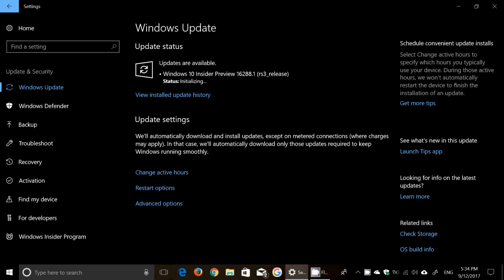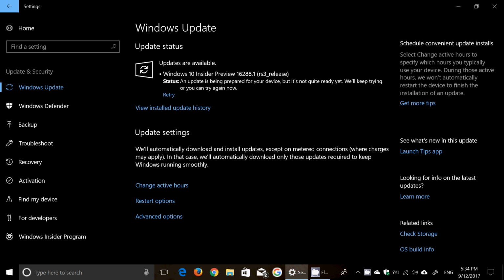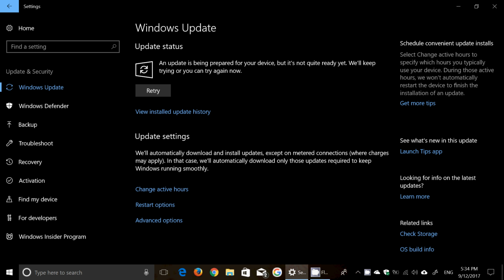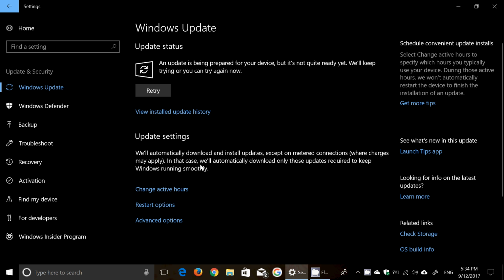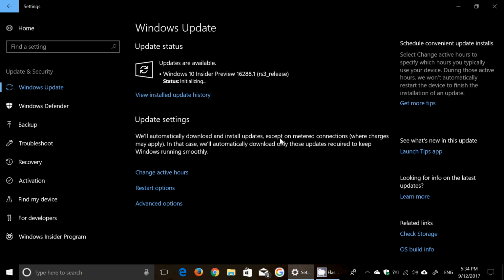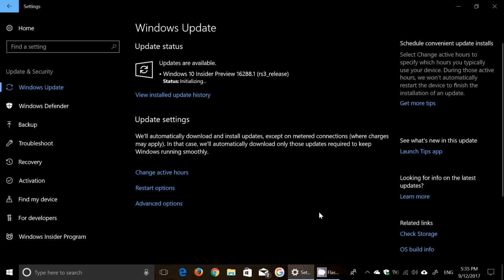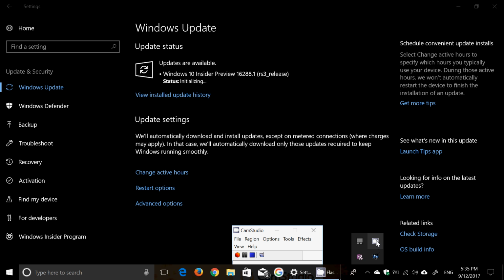Windows 10 Insider preview build 16288 Released Fast Ring September 12th 2017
New Build of Windows 10 Fall creators update for Insiders available 16288